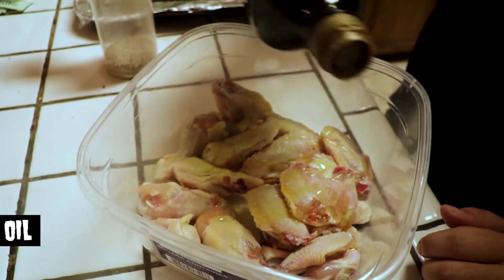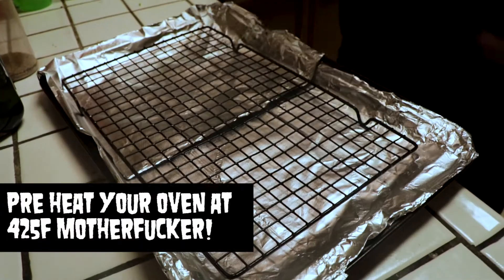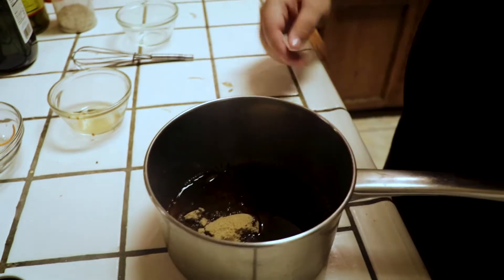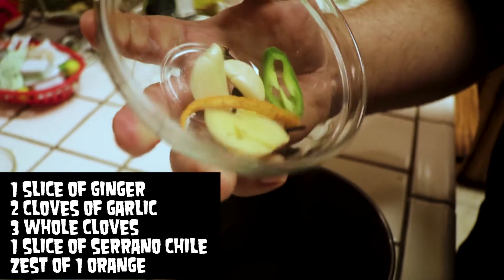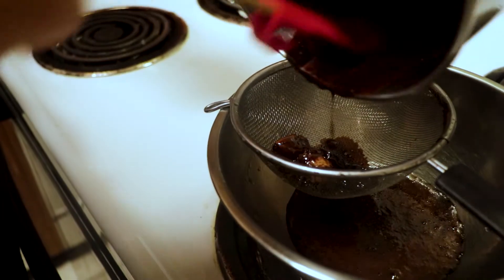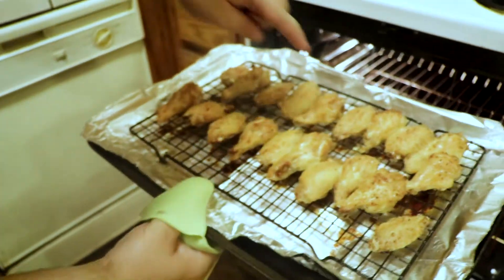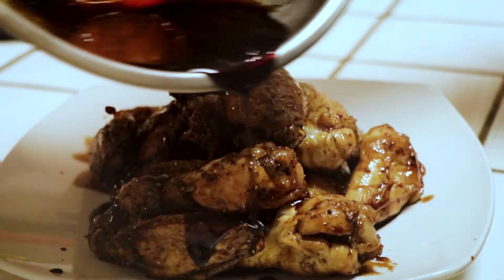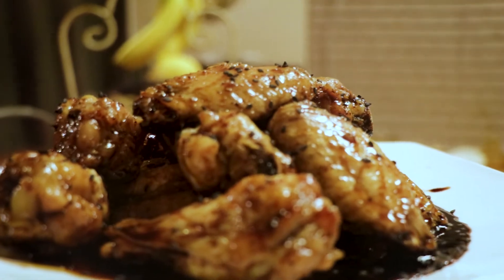How to Make DANZIG Wings!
BLACKEST of THE BLACK WINGS SAUCE!

1 1/2 cup brewed Lapsang souchong Tea
1/2 cup light brown sugar
1/2 cup soy sauce
2 to 3 tablespoons Chinese black vinegar
Zest of 1 mandarin or orange
1 slice of serrano chile
2 cloves of garlic, smashed
1 piece of ginger, smashed
2 to 3 whole cloves
1 Shot of Whiskey

DOOM SMOKE ALL PURPOSE SEASONING

1/4 cup kosher salt
3 tablespoons garlic powder
1 tablespoon black pepper
1 tablespoon onion powder
2 teaspoons rubbed sage
1 teaspoon cayenne pepper